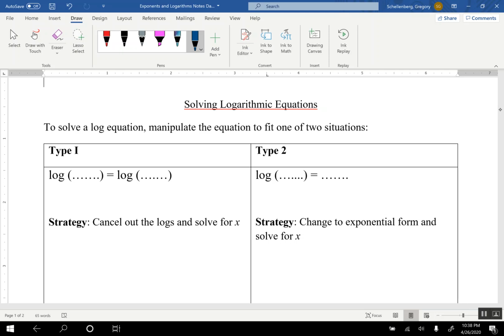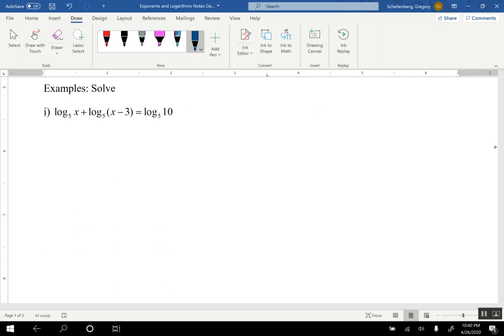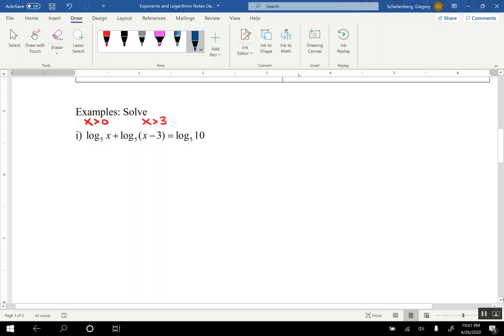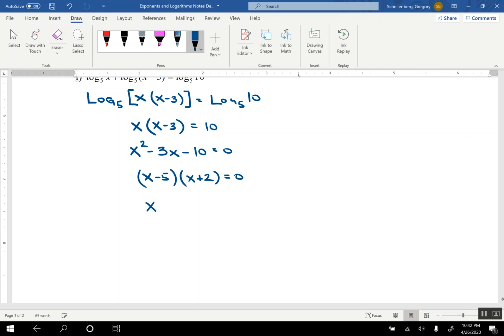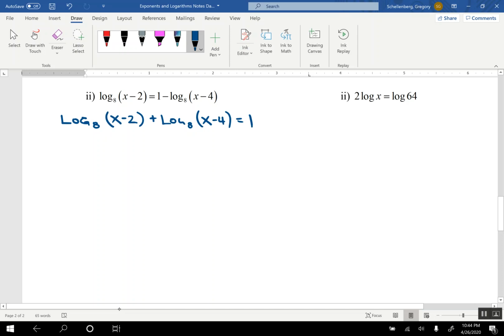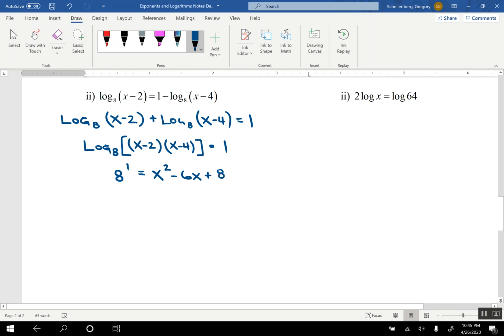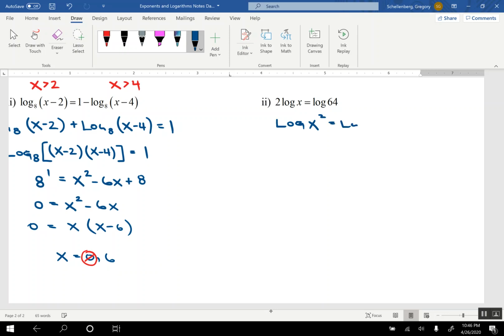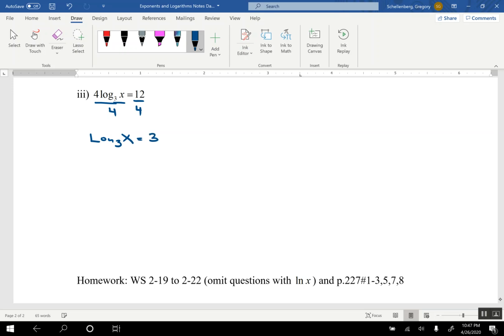Exponents + Logarithms Day 8